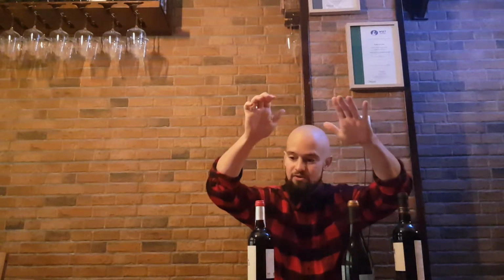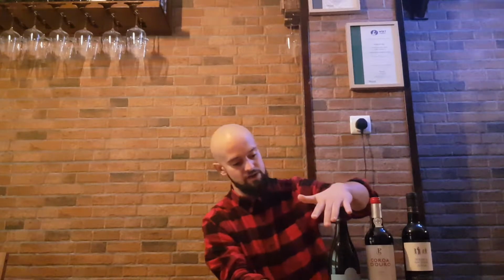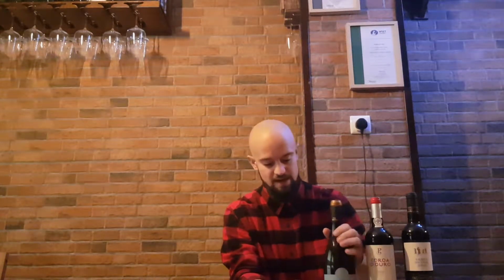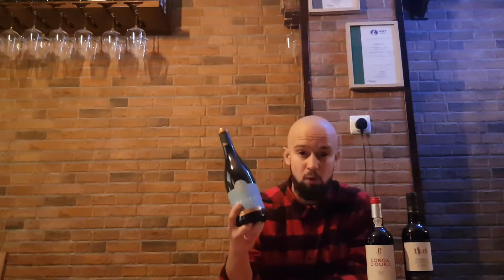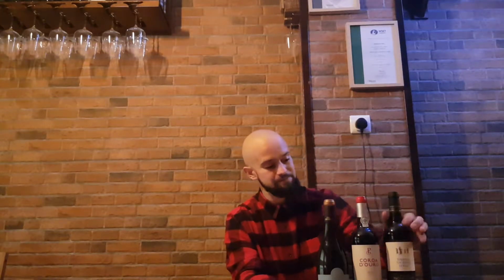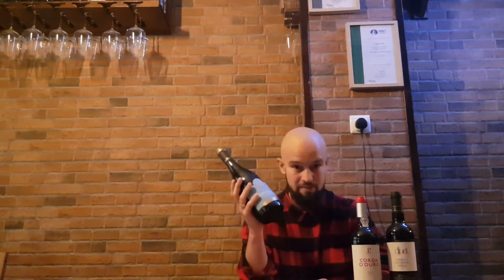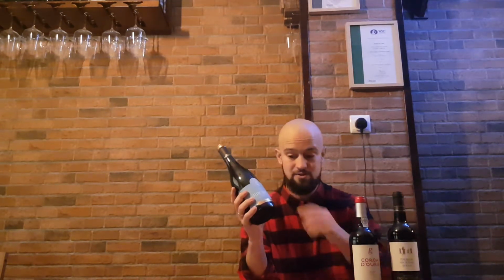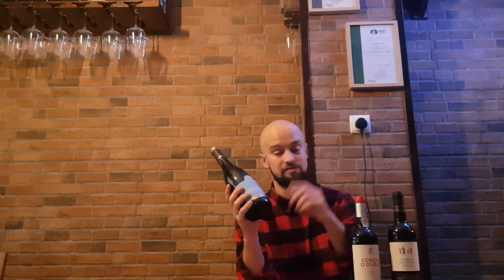day Lima's 009 - Portuguese Wine, Touriga Nacional from Dão, Douro and Alentejo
Today we take a look at Touriga Nacional Grape Variety from 3 different regions!